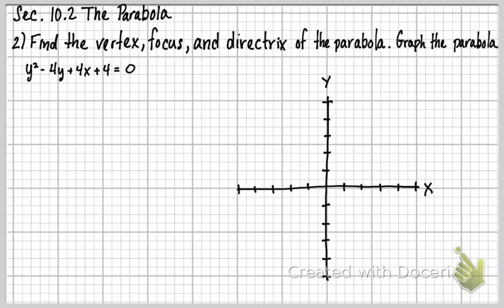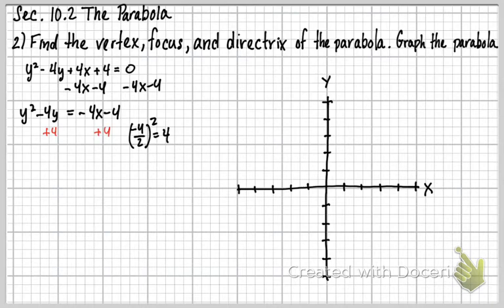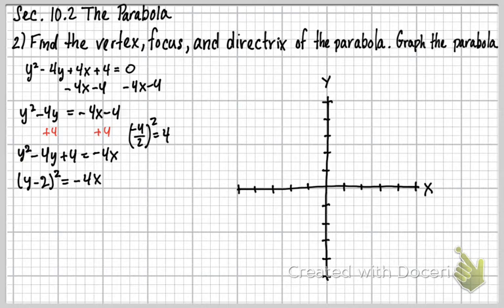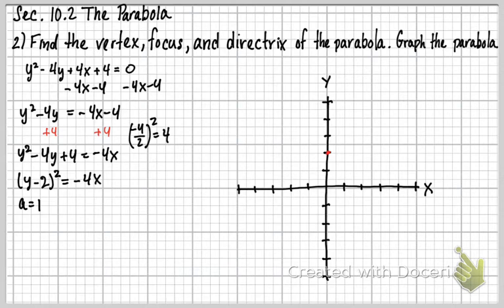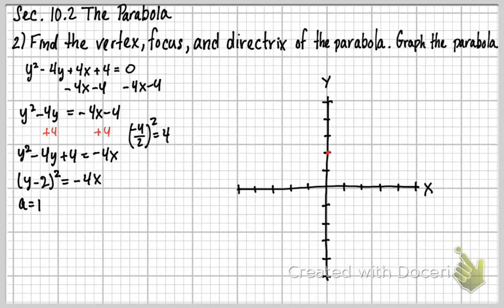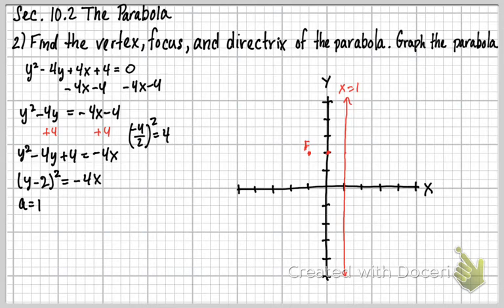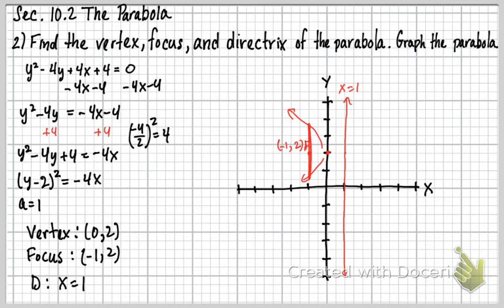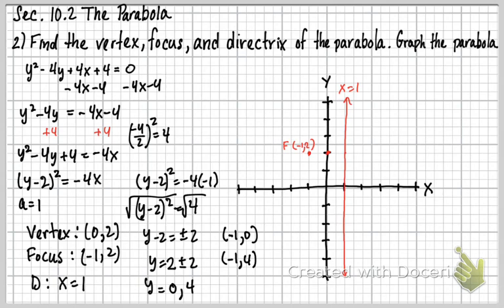MTH151-Sec. 10.2 Parabola (Part 7)